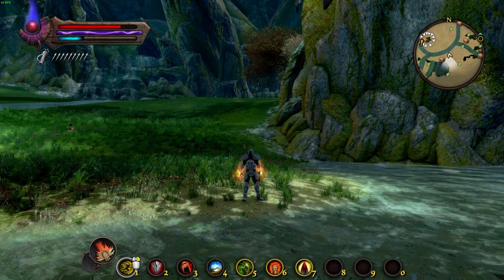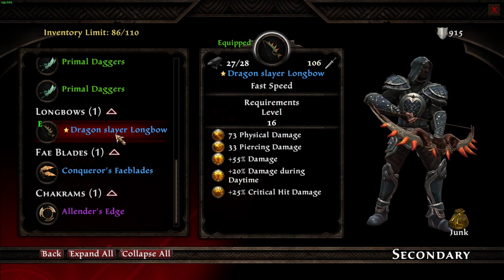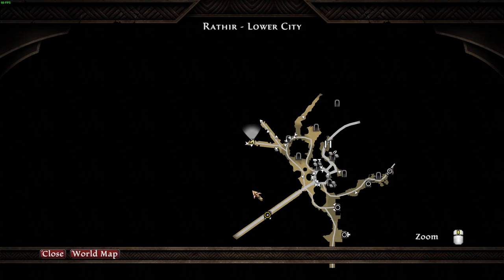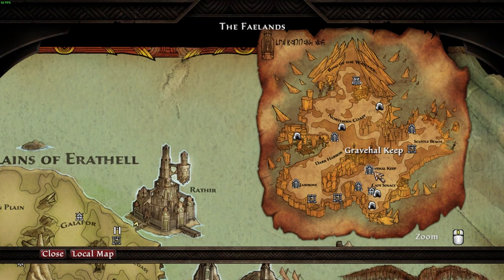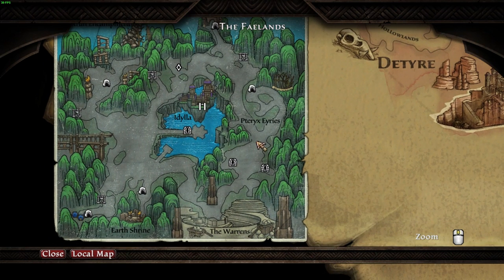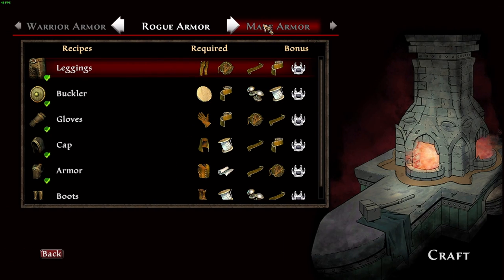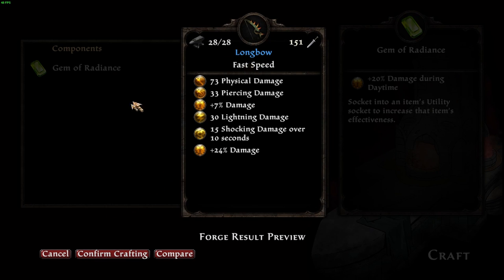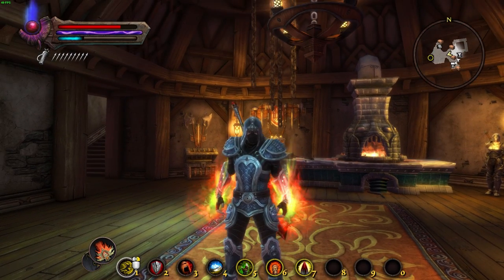How to become broken in Kingdoms of Amalur - Full guide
This video covers everything you need to know how to become broken in Kingdoms of Amalur. Its not an easy done thing, since its a rather time consuming proces.

00:00 Intro and some critical information
01:42 Damage test and gear show off
05:04 How to get the best amulets and rings
08:18 How to get started on getting mats for crafting
13:56 You can also try this
14:28 How to craft the best gems and getting the best optional mats for crafting
16:33 Quick explaining on last step
17:19 Gribs to Bindings
19:32 Bindings to Rivets
20:38 Bindings to Gribs
21:34 Outro of video and crafting items

Watch here to try many of the Diablo 2 builds I've shown on the channel that you can download and try offline: